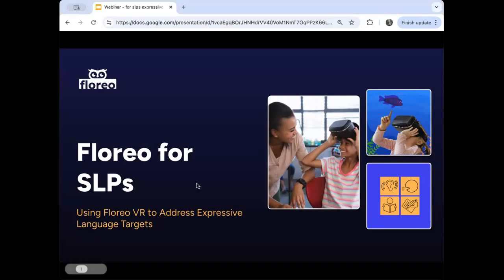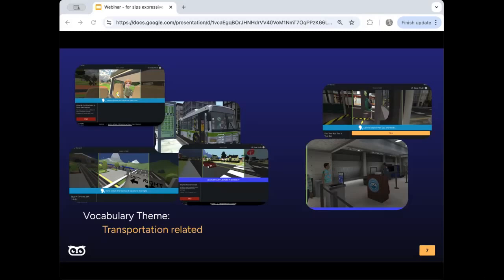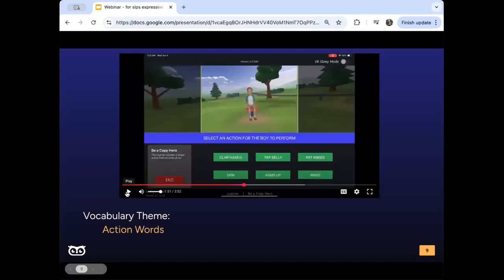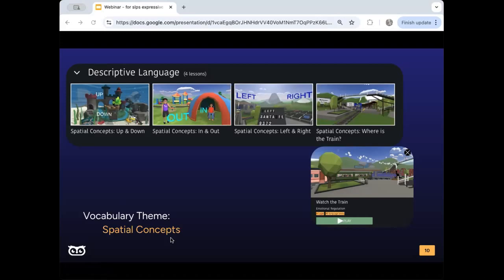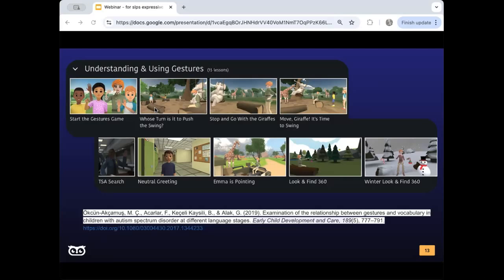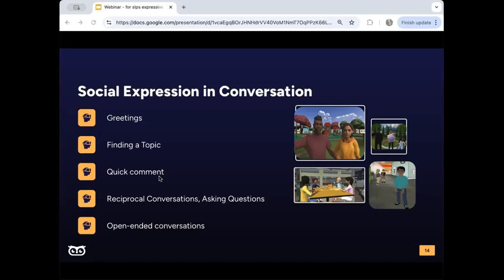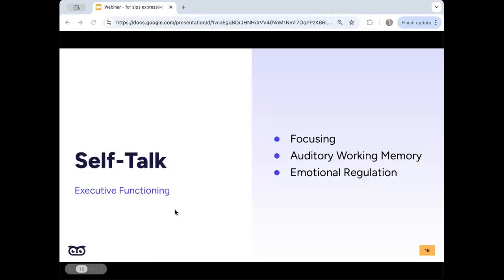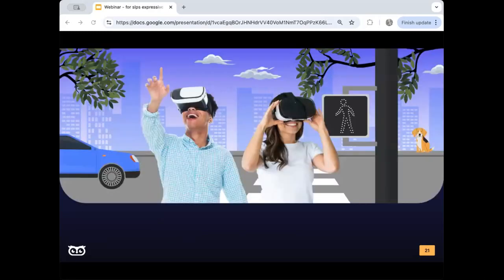Floreo for SLPs Addressing Expressive Language Targets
Join Rita Solórzano, MA, CCC-SLP, Floreo’s Director of Applied Digital Therapy, for an insightful look at how Floreo’s immersive VR lessons can support expressive language development in neurodiverse Learners. In this session, Rita will explore practical strategies for integrating Floreo into therapy to target skills such as initiating communication, responding to questions, using descriptive language, and making relevant comments. Learn how VR can enhance engagement, increase practice opportunities, and provide a safe, controlled environment for building real-world communication skills.

For the (out of print) book Rita mentioned in the webinar,